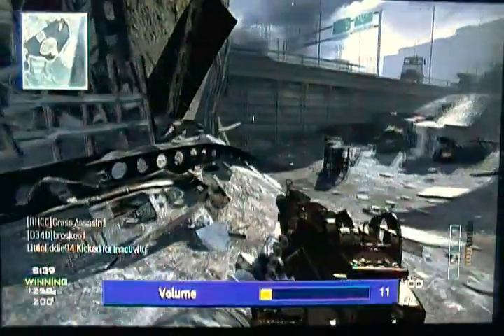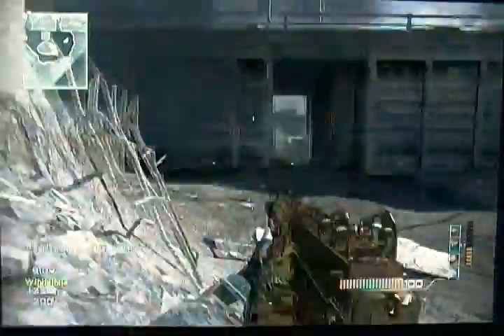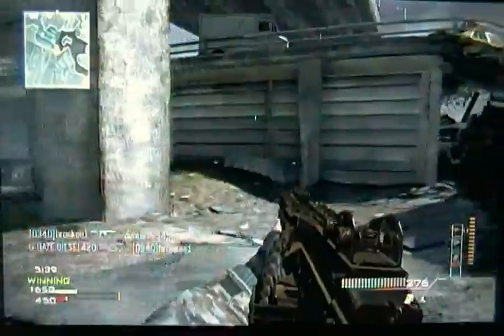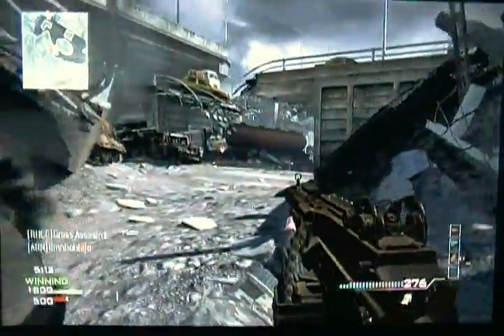GOLD MK46 30-5 on interchange!